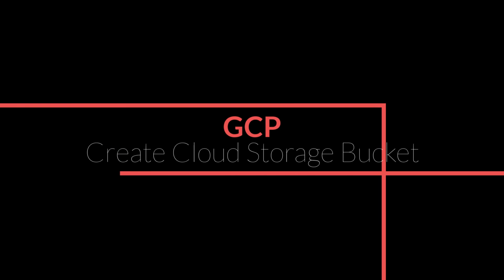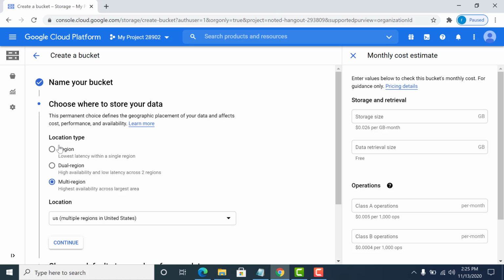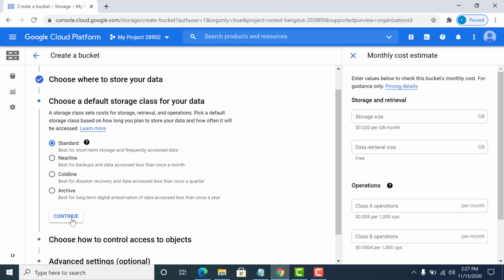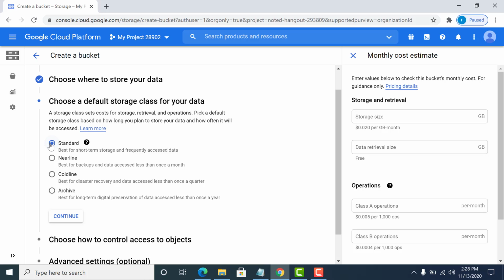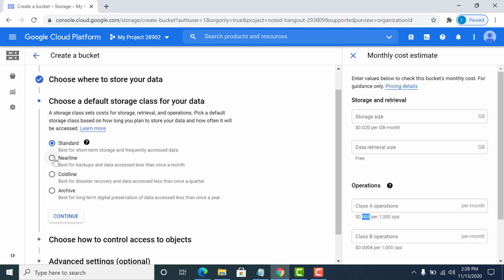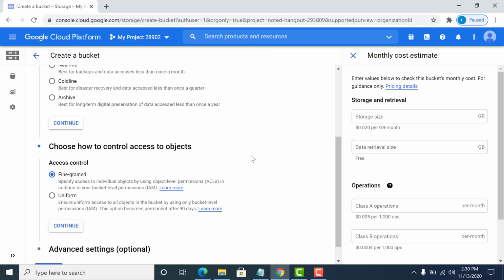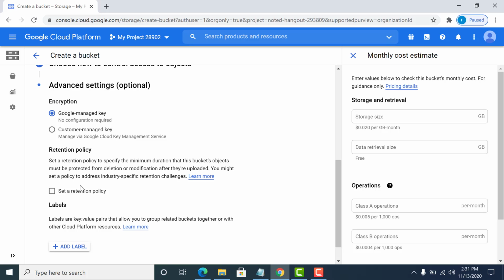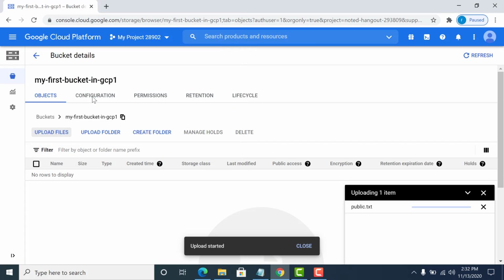Create Cloud Bucket in GCP (GCP )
How to create a bucket in GCP